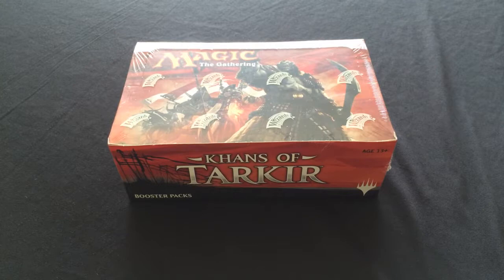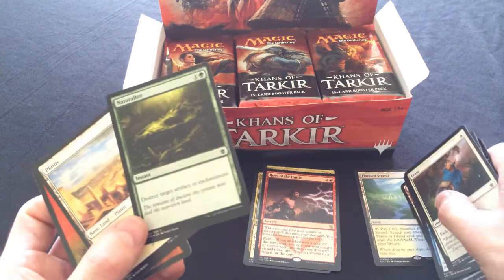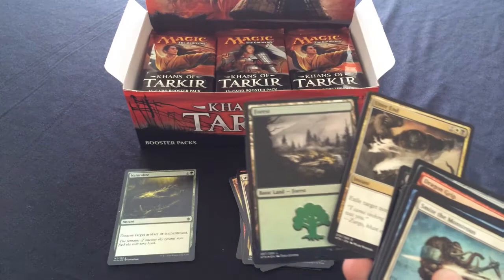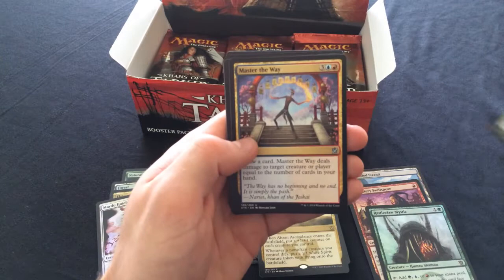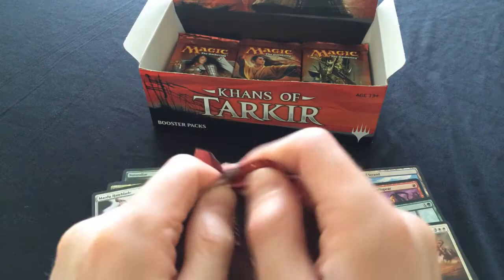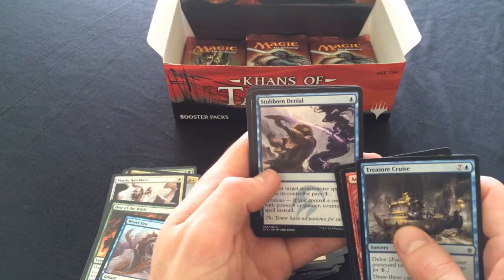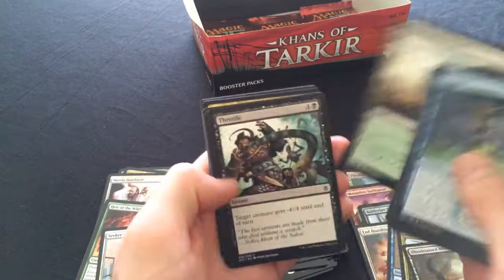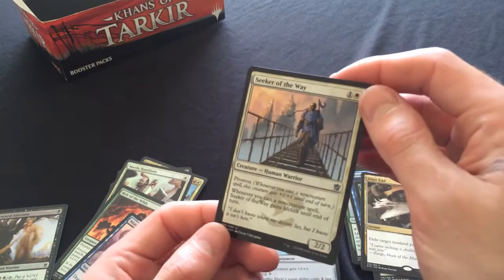MtG Khans of Tarkir box OPENING!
A little late but an Xmas pressent meant I get to do a box opening for you all! Phoenix Lee opens a booster box of Khans of Tarkir for your viewing pleasure!